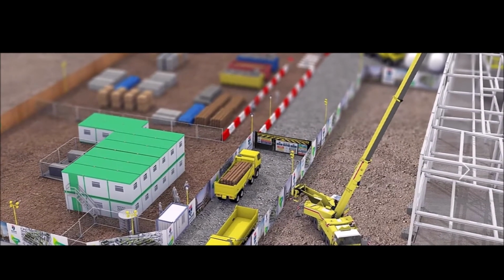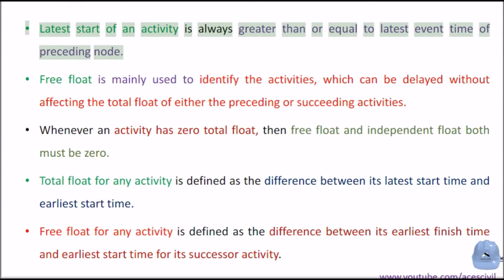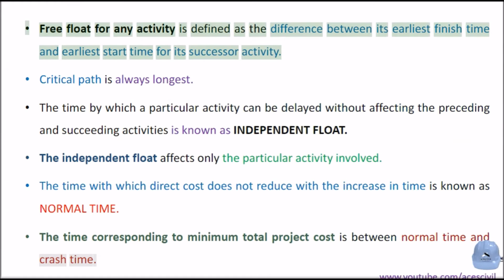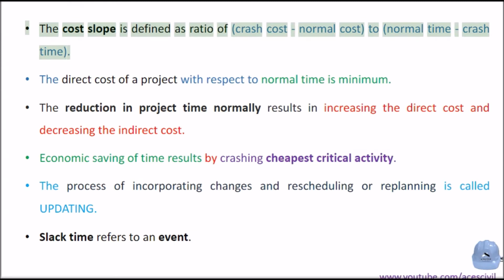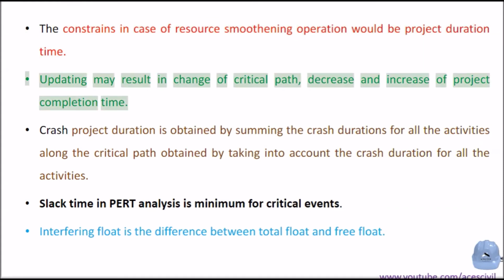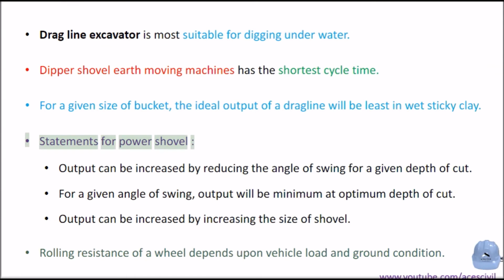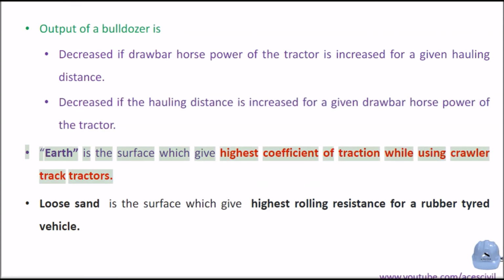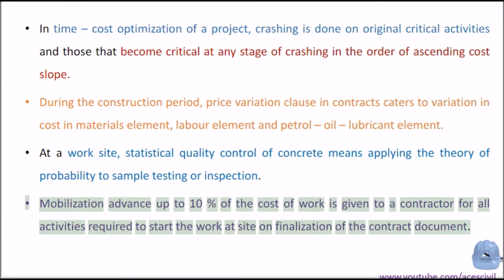Important Terms - construction planning and management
In this video we will learn about the important terms related to CPM from perspective of various JE exams